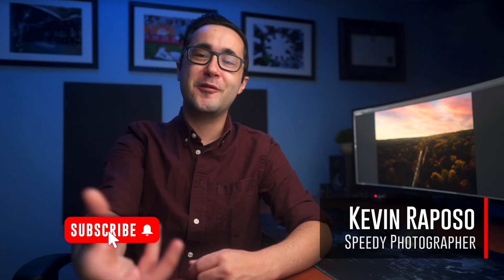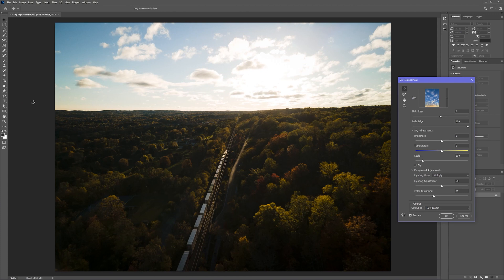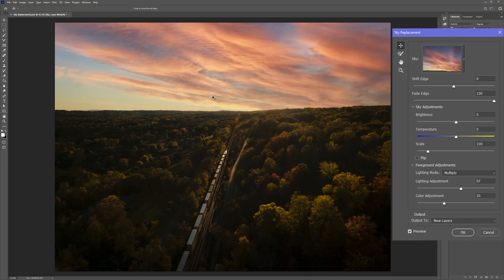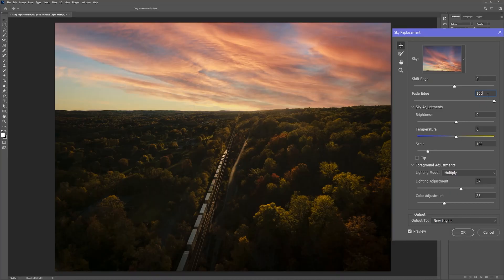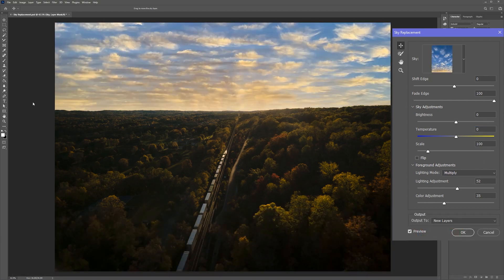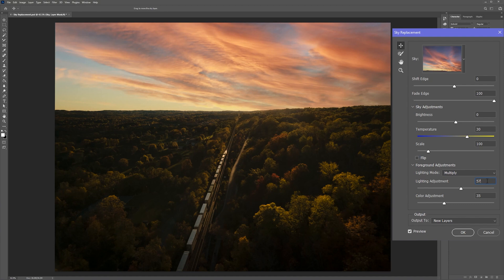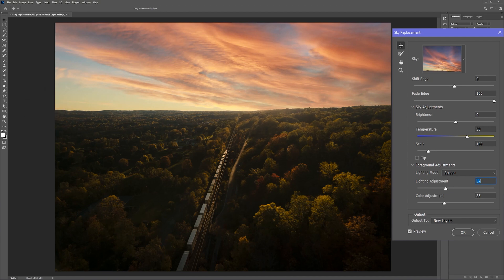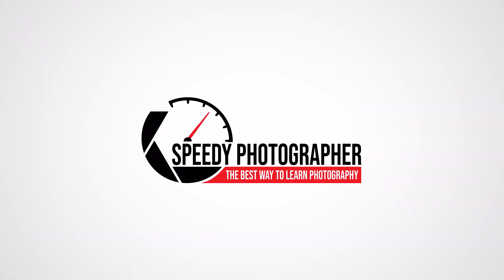How to use SKY REPLACEMENT in Photoshop CC 2021 Update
The new sky replacement feature in Photoshop CC 2021 makes it incredibly easy to swap the sky. See for yourself in this super-quick tutorial!

Canon R6
Canon 24-70 f/2.8
Canon 16-35 f/4
Sony a6500
Sigma 16mm f/1.4 Lens
Manfrotto 055 Tripod
Manfrotto 502 Video Head
Oktava MK-012-01 Microphone
Glide Gear TMP100 Teleprompter
Godox SL-60W LED Light
Newwer 36" Softbox

** CHAPTERS **
0:00 Introduction
0:24 Sky Replacement Breakdown
3:09 Conclusion

** SHORTENED TRANSCRIPT **
Today, I'm going to be walking you through the brand new sky replacement feature in Photoshop.

This feature came out at the perfect time for me, because I just took that horribly overexposed picture with my DJI Mavic Air 2 a couple of weeks ago.

But the sky replacement tool fixed it for me within two minutes, and that's exactly how long this video will take to break it down for you.

I've opened up this shot in Photoshop, then I'm going to head over to Edit, then Sky Replacement.

Photoshop will immediately detect the edge of the background, and then replace it with a different sky.

The first step is to choose a sky that actually matches your picture. Photoshop comes pre-loaded with a few choices, or you can also drop in your own. Might want to consider dropping in your own, because I'm sure these will be seen everywhere within a few weeks.

The shift edge slider allows me to adjust where the sky replacement transitions into the background. This helps me to blend the original elements of the shot into the sky. Warning though - if your sky replacement contains any elements in the background - like this one does, with the mountains, shifting the edge can make them appear in the wrong place.

And if you zoom in and move around with the Zoom and Hand tools, you can use the Sky Brush tool by hitting B to carefully paint over and extend or reduce the sky area.

So for example - if I move the sky down and start painting, you'll see that Photoshop will try to blend elements of the original background with your sky replacement.

Moving back to the main section of the panel, the fade edge slider controls how sharp the transition from the sky to the background actually is. +100 tends to look good, because it still incorporates some of the cloud from my original shot.

The brightness slider controls the exposure of the sky. Slide it to the right to brighten, or slide it to the left to darken.

The temperature slider controls the color temperature of the sky. This is one of the biggest selling factors - if the color temperature of your sky doesn't match the color temperature of your picture, it isn't going to be believable.

For example, look at what happens when I switch over to a blue sky. Photoshop tries to adjust my picture to match, but it just doesn't work.

Which brings us to the foreground adjustments. Based on the sky you choose, Photoshop will automatically apply a gradient filter over your foreground to try and match the color of your sky.

By default, it does a pretty good job with the lighting and color adjustments. The lighting adjustment slider controls the brightness of the foreground - in other words, how much the sky is lighting up the scene. And the color adjustment slider can be used to add color which matches the sky - which really helps to sell the shot.

Where Photoshop doesn't always get it right is the Lighting Mode. Without getting into too much detail, here's what you need to know: if your background is close, choose multiply to retain most of the contrast.

When we hit 'output to new layers', Photoshop will automatically generate a Sky Replacement Group folder for us with individual adjustments for everything we set, allowing us to fine-tune and make further changes (if we want to).

** TAGS **
photography,photography basics,photography course,speedy photographer,landscape photography,sky replacement photoshop,sky replacement,sky replacement tutorial,how to replace the sky,replace sky in photoshop,swap sky,change sky in photoshop,Testing the NEW Sky Replacement Tool in Photoshop (Released Today!),Photoshop 2021 Sky Replacement. Advanced tutorial.,What's New in Photoshop ver 22 - EASY SKY REPLACEMENT,photoshop 2021 sky replacement,real estate photography,Replace the SKY in ANY Photo in 2 minutes!! - YouTube